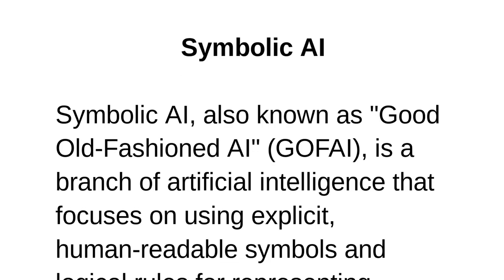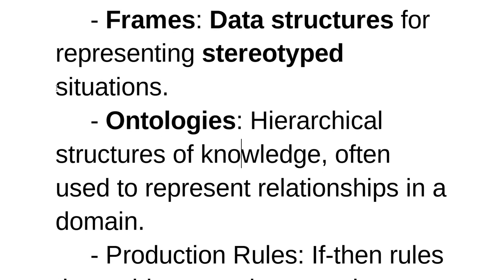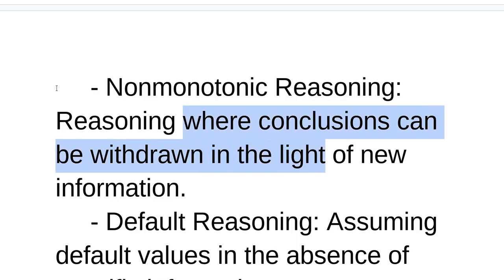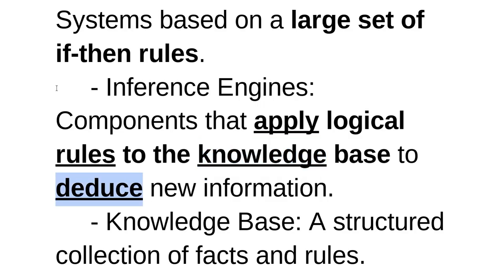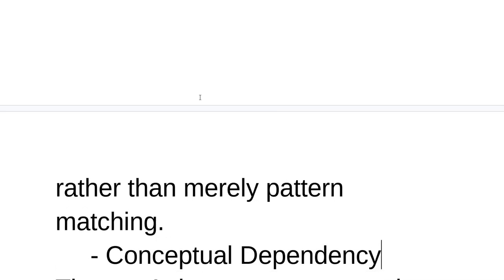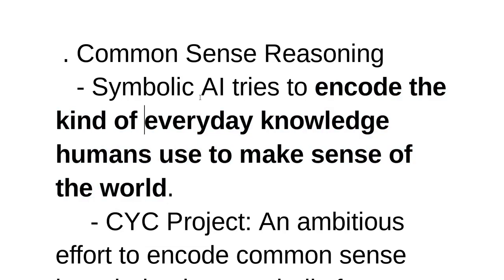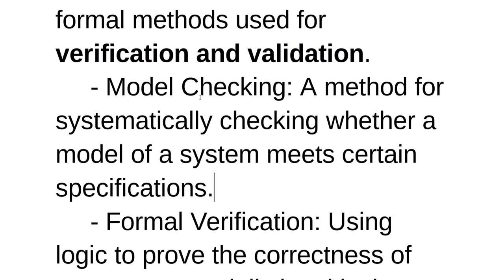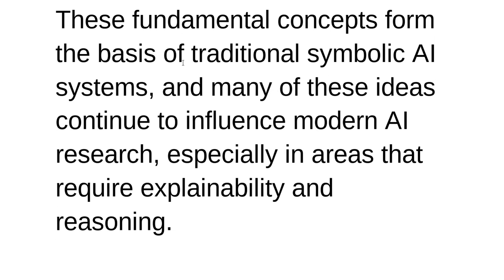Concepts in Symbolic AI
Symbolic AI
Knowledge Representation
Logical Representations
Semantic Networks
Frames
Ontologies
Production Rules
Reasoning and Inference
Deductive Reasoning
Inductive Reasoning
Abductive Reasoning
Nonmonotonic Reasoning
Default Reasoning
Search and Planning
State Space Search
Heuristic Search
Goal-Based Agents
Planning Algorithms
Expert Systems
Rule-Based Systems
Inference Engines
Knowledge Base
Logic and Theorem Proving
Propositional Logic
Predicate Logic (First-Order Logic)
Automated Theorem Provers
Natural Language Processing (NLP)
Syntax Parsing
Semantic Analysis
Knowledge-Based Machine Translation
Conceptual Dependency Theory
Problem Solving
Constraint Satisfaction Problems (CSPs)
Game Playing
Common Sense Reasoning
CYC Project
Qualitative Reasoning
Symbolic Learning
Inductive Logic Programming (ILP)
Decision Trees
Explanation-Based Learning (EBL)
Cognitive Architectures
SOAR
ACT-R
Meta-Reasoning
Meta-Knowledge
Reflection
Formal Methods
Model Checking
Formal Verification
Causal Reasoning
Causal Networks
Bayesian Networks (with symbolic reasoning extensions)
Declarative Knowledge
Procedural Knowledge
Uncertainty in Symbolic AI
Probabilistic Logic
Fuzzy Logic
Cognitive Robotics
Symbol Grounding
High-Level Planning in Robots